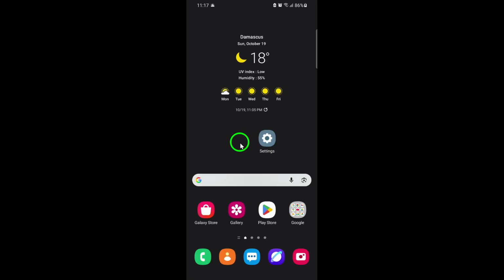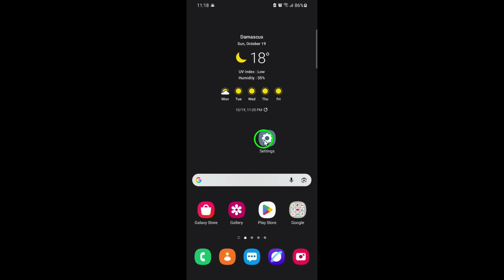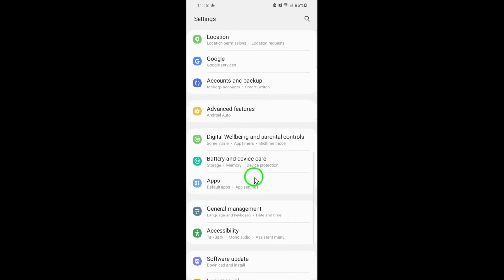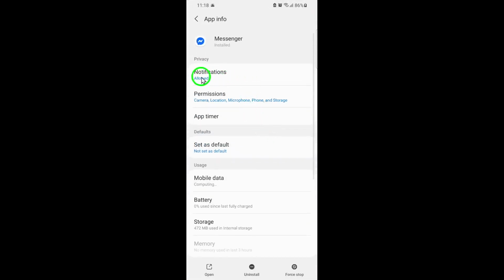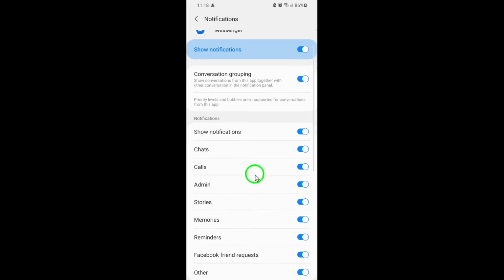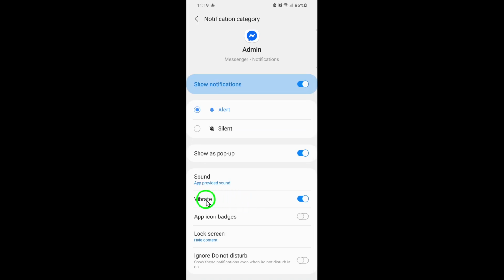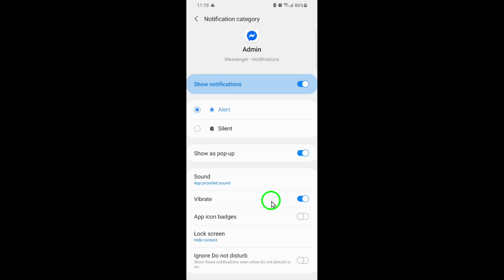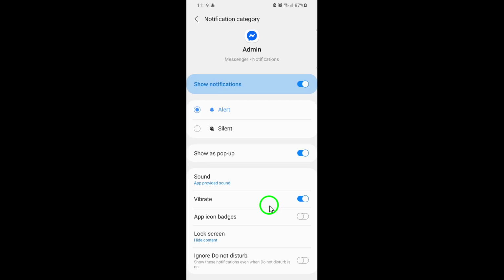How To Enable Vibrate For Messenger Admin Notifications (Updated)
Learn how to enable vibrate for Messenger admin notifications with this simple step-by-step guide. This updated method will help you stay on top of important notifications instantly.

1. Go To Your Phone Settings

2. Tap On Apps

3. Select Messenger

4. Tap On Notifications

5. Tap On Notification categories

6. Tap On Admin

7. Toggle On Vibrate-

Chapters:
00:00 Intro
00:12 Soultion
01:05 Outro